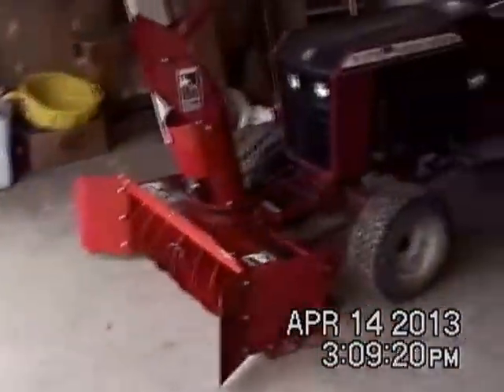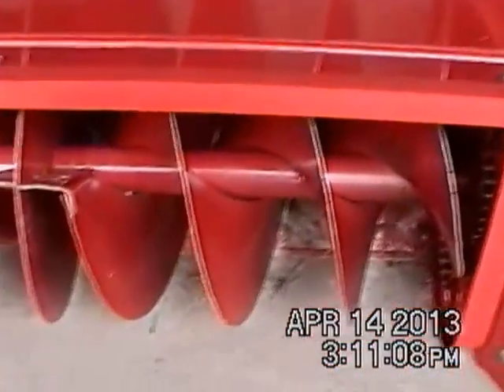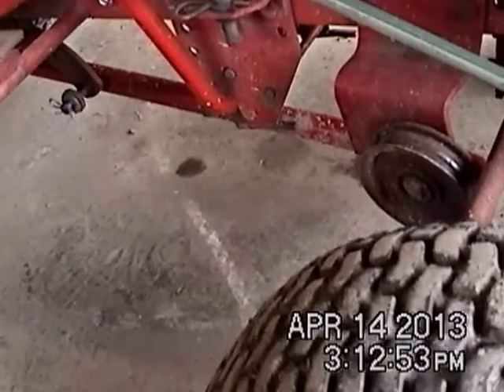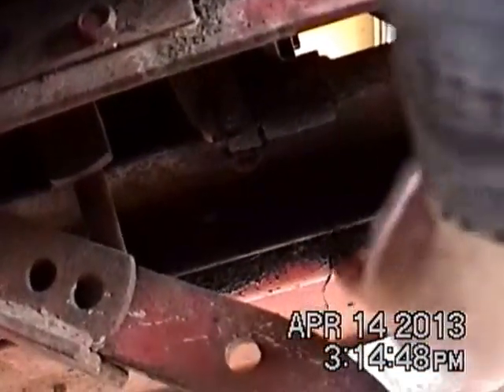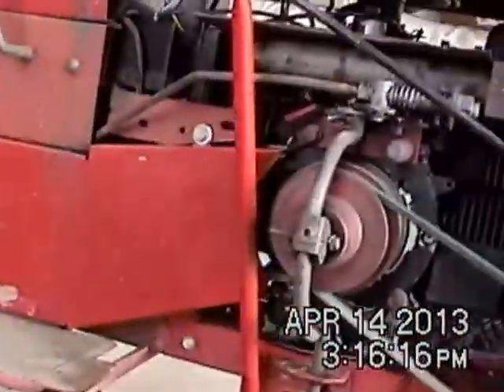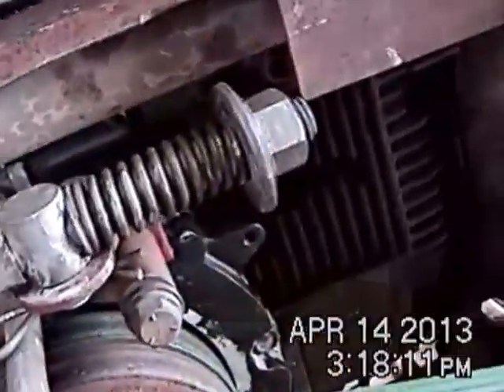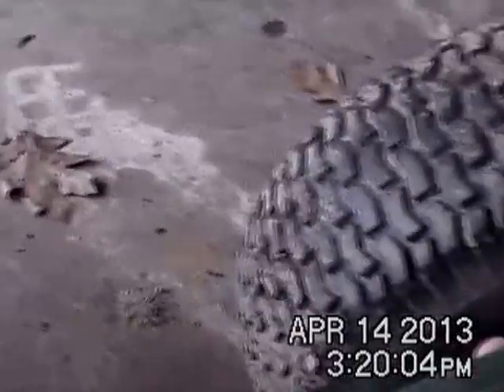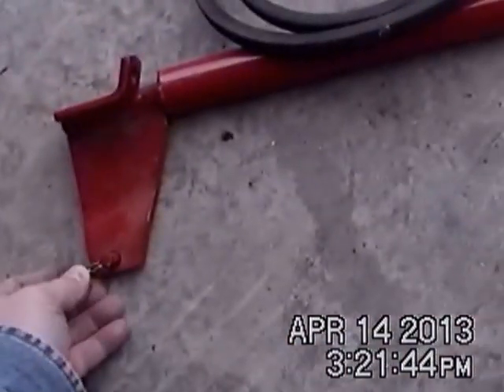Removing the 79360 Wheel Horse snow thrower from a C-195 Wheel Horse tractor.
Just a simple video explaining what is required to remove a 42 inch single stage Wheel Horse snow thrower from a Wheel Horse C-195 tractor.  The difference between the snow thrower components for a C-195 long frame tractor and all the other C-Series Wheel Horse tractors is also explained.  Let me know if anyone has any questions or would like a more detailed video. My brothers C-160 is also in my shop and I could make a good comparison video if that would help anyone.